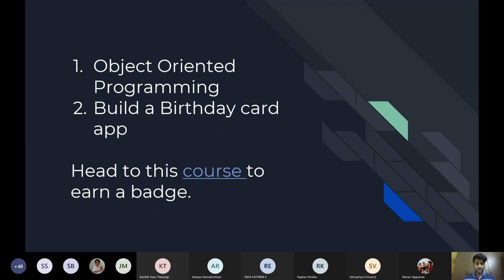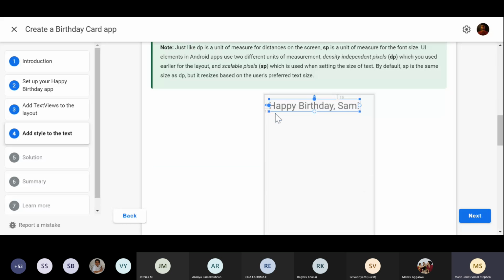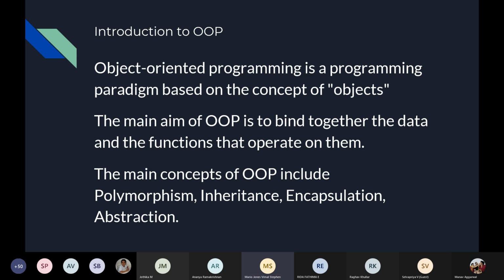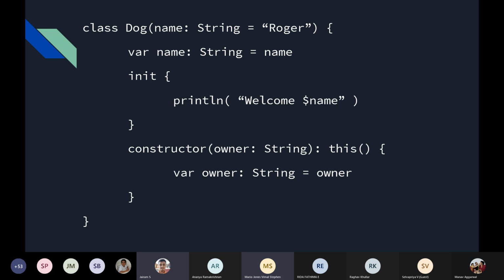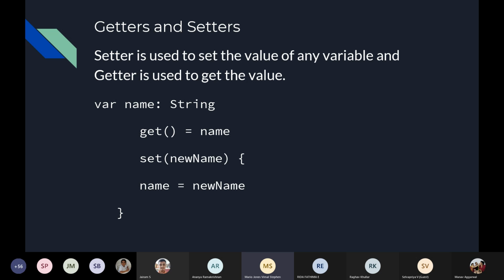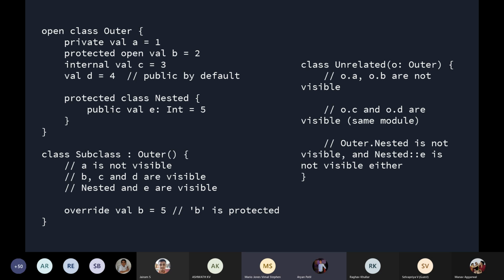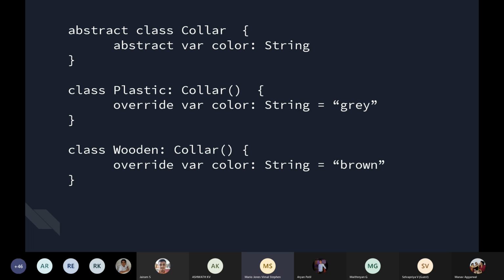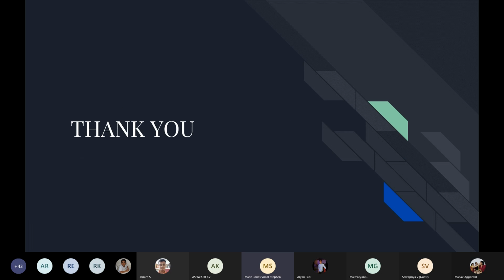Android Study Jams Session-3| Technical Council| Developer Student Clubs| 04.01.2021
The Technical Council and Developer Student Clubs, NIT Trichy, brings you Android Study Jams!

The 3rd Android Study Jam of the series was held on 04/01/2021. Here is the recorded version of the session.

Be a part of the DSC NIT-T Community by joining the discord server
Follow our IG handles to stay updated with more such sessions: tc_nitt, dsc_nitt